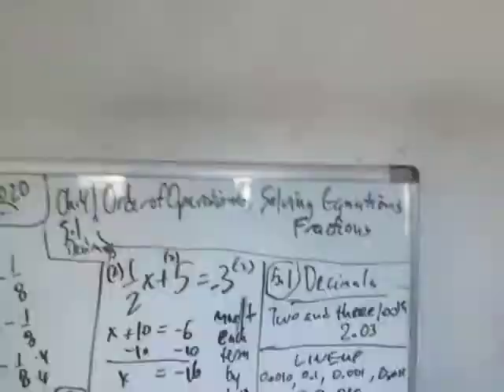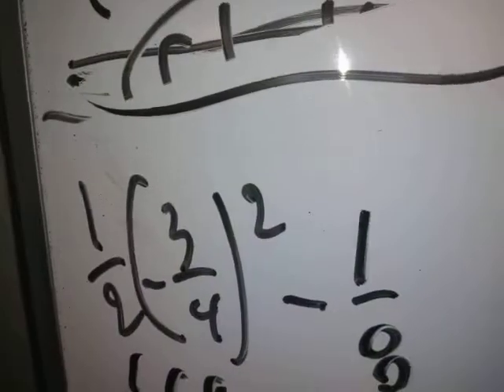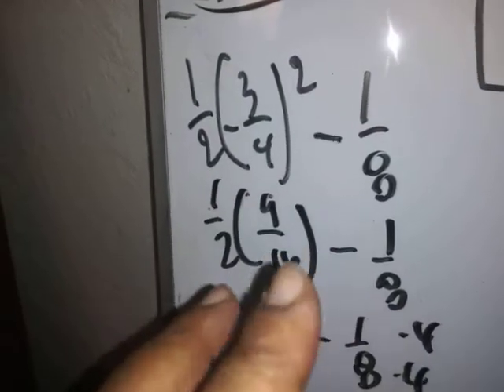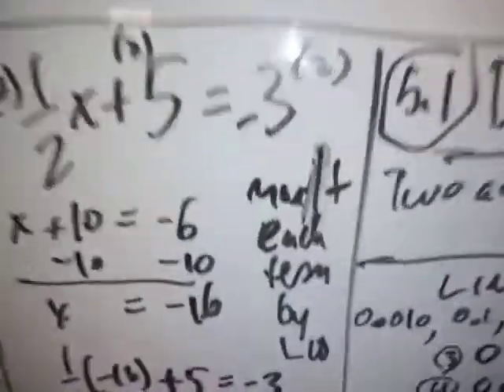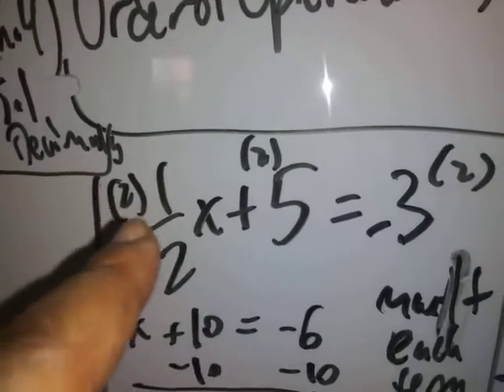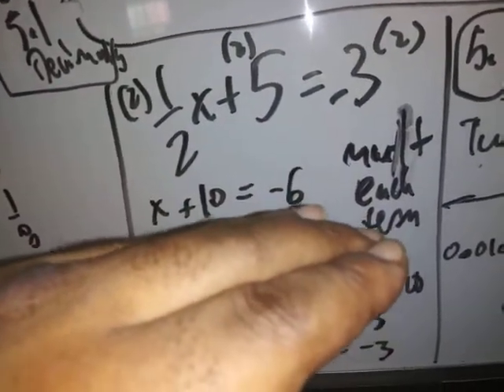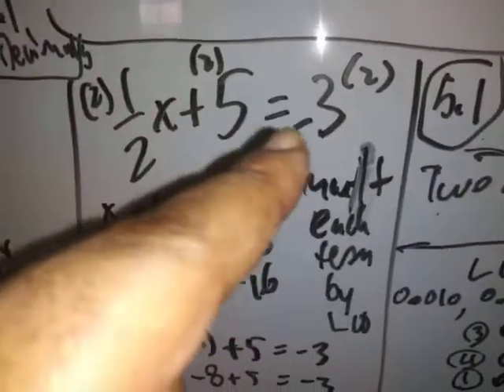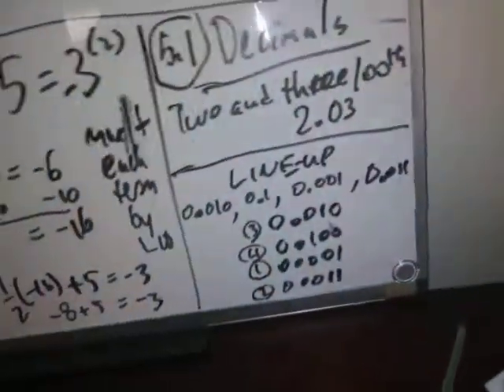Stanley Pitchford mth020 4.8 solving equations fractions